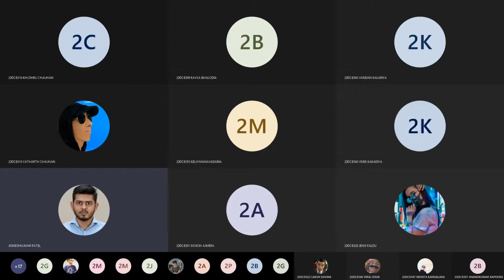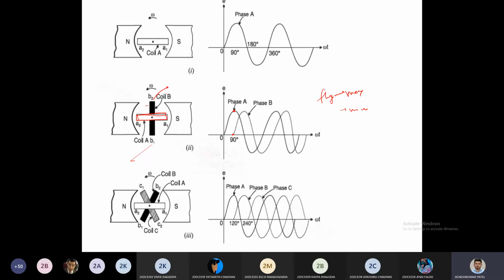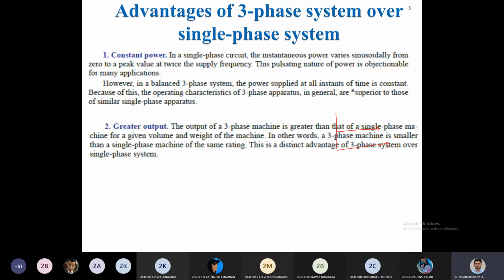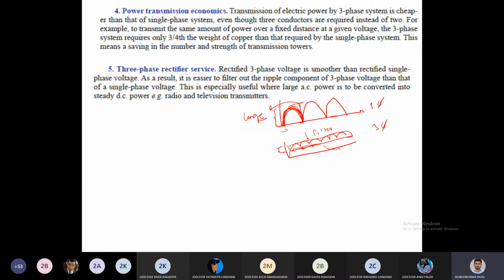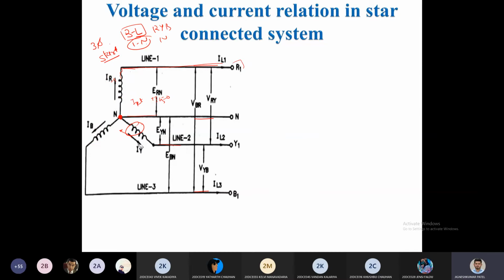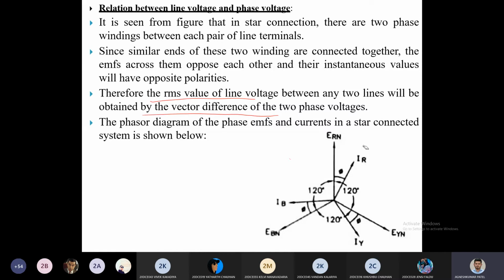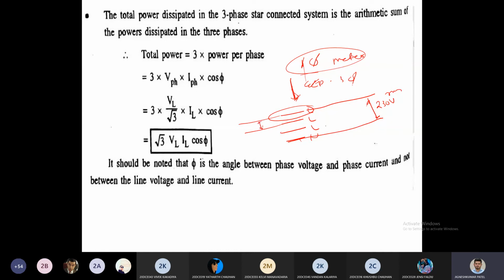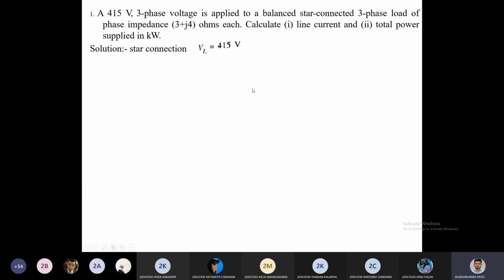Lecture 29 Unit 7 (Polyphase System)